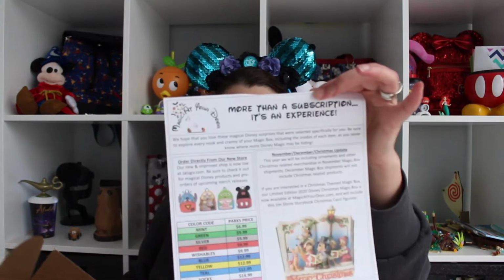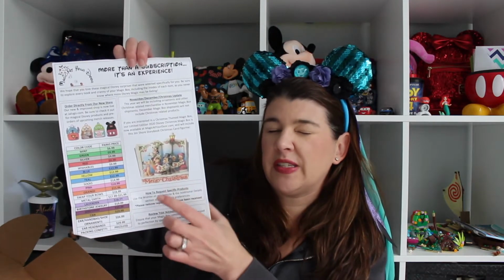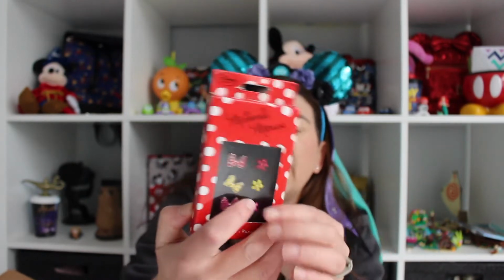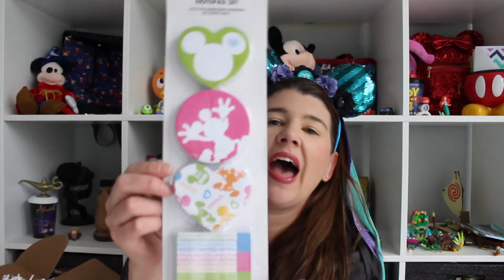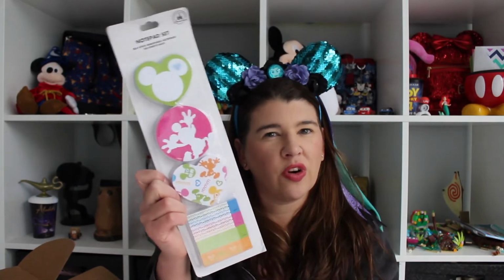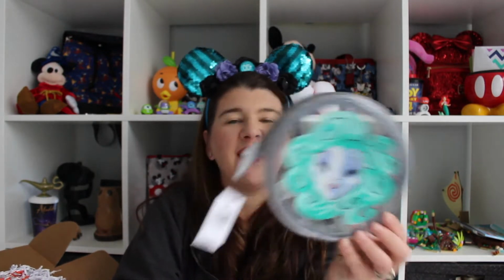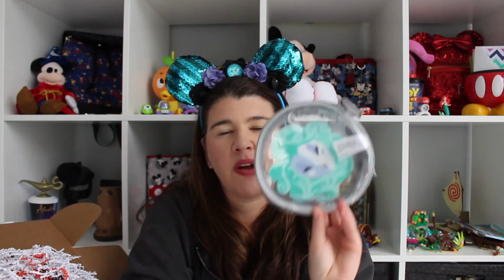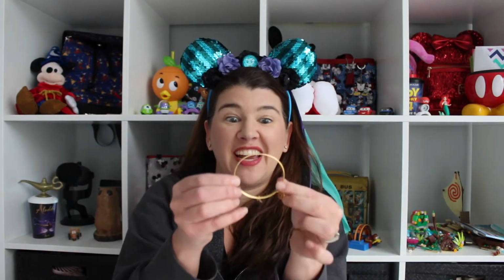MAGIC AT YOUR DOOR UNBOXING | OCTOBER 2020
Watch my  Magic at Your Door Unboxing for October 2020. This is the Bronze Magic at Your Door Box.

Vlogs from my Travel Agent FAM to Cancun coming soon!

🛩  LET ME HELP YOU PLAN YOUR NEXT FUN, SUN OR SAIL VACATION!